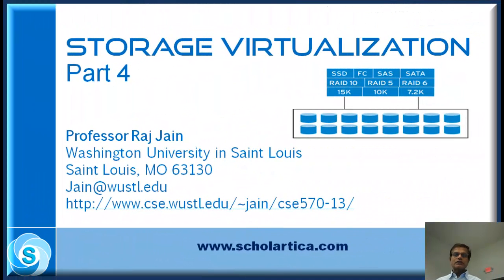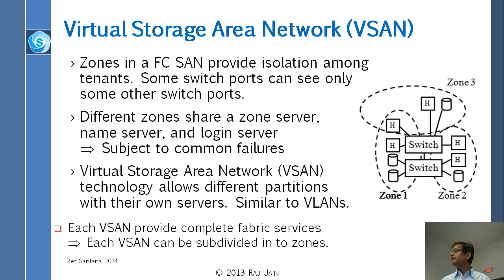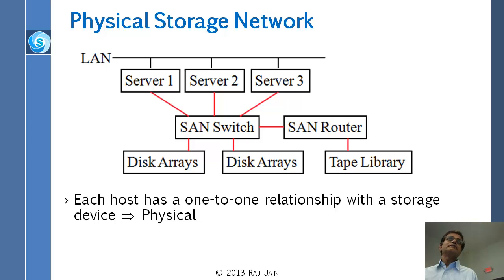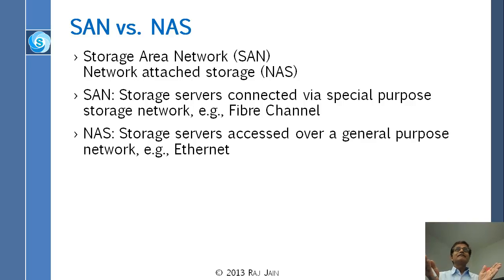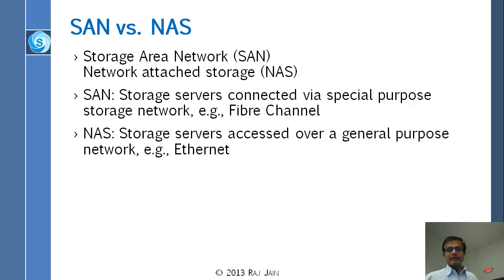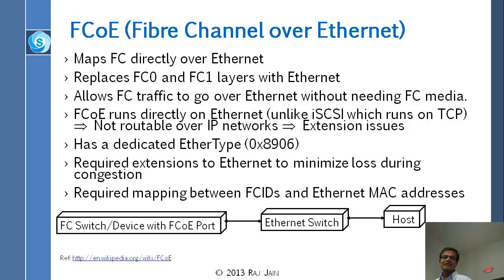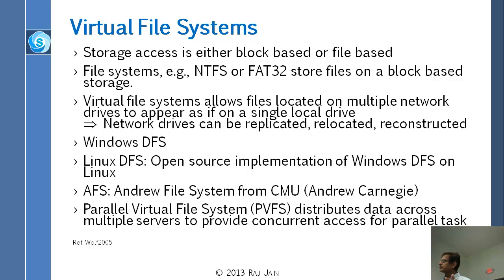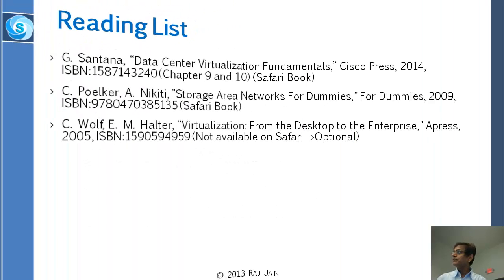Storage Virtualization: Part 4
This lecture is delivered by Prof. Raj Jain. This is the last part of the lecture that covers the following topics:
Synchronous vs. Asynchronous Replication, Virtual Storage Area Network (VSAN), Physical Storage Network, Virtual Storage Network, SAN vs. NAS, iSCSI (Internet Small Computer System Interface), iFCP (Internet Fiber Channel Protocol), FCIP (Fibre Channel over IP), FCoE (Fibre Channel over Ethernet), Virtual File Systems.